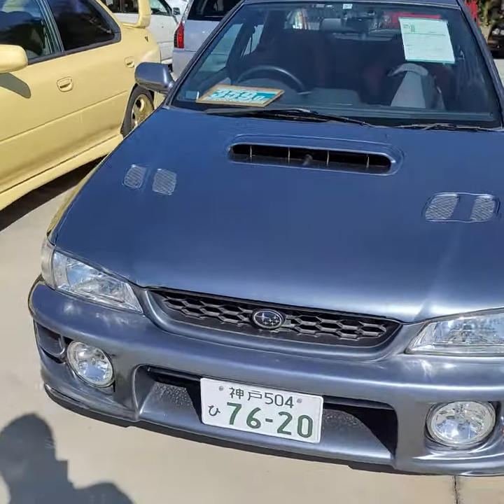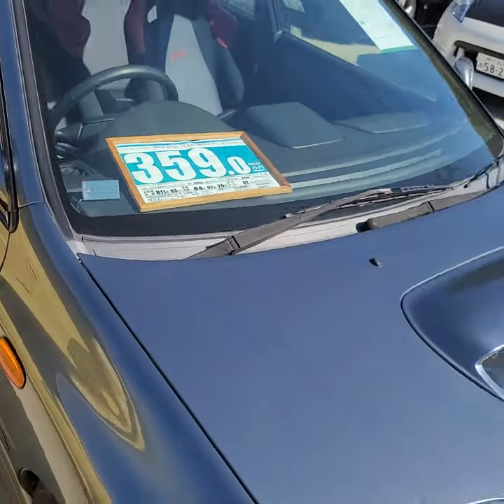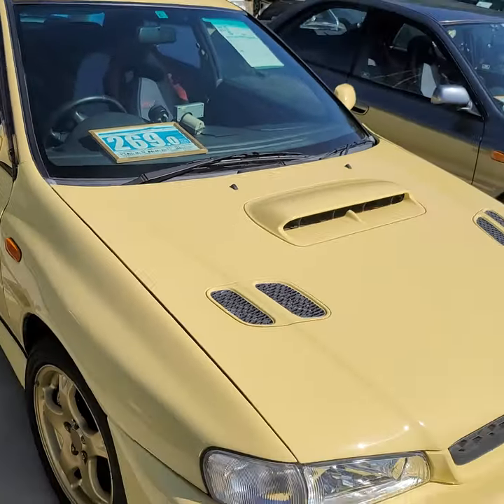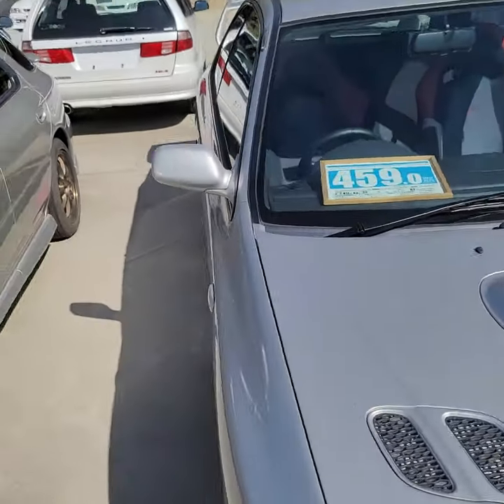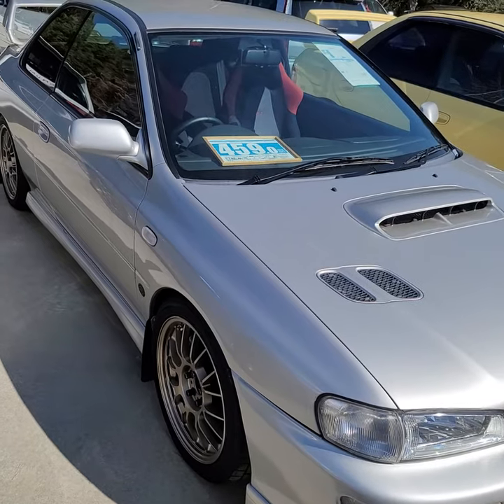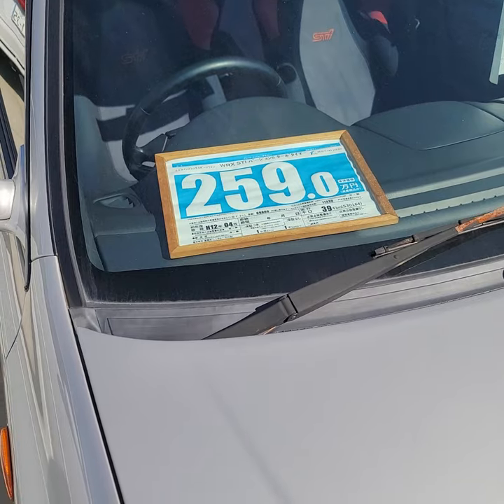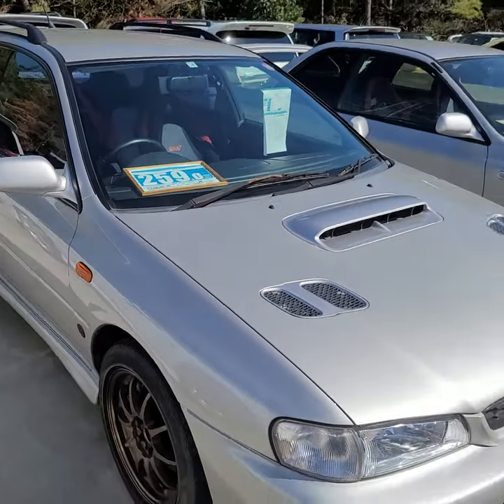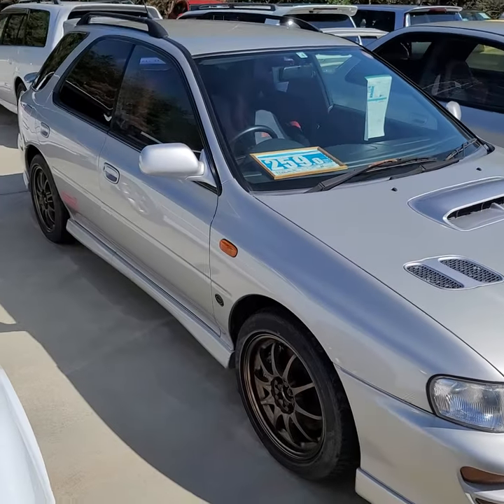Subaru section! All the STIs!!!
Subaru STIs at Fujicars!

If you would like another vehicle, we can source any car for you. We will inspect the cars, send you pictures, videos and do a video call with you while we are with the car. You can ask us to go over anything extra with you and ask as many questions as you like so you know exactly what you are getting. We don't rush the call either, and we will definitely not push any vehicle on you. We want you to be 100% satisfied! Our reputation and the Zap Auto brand is growing and our customer service is second to none.